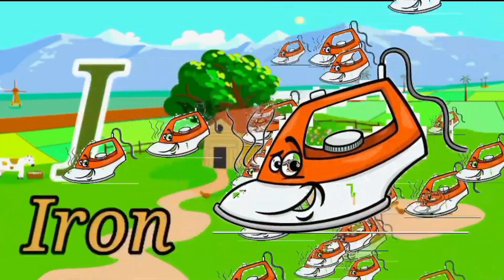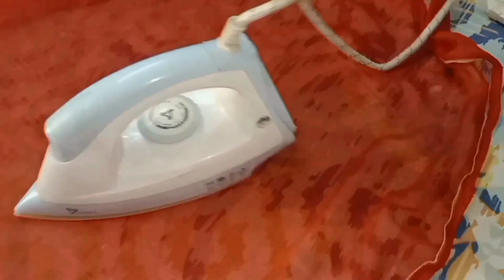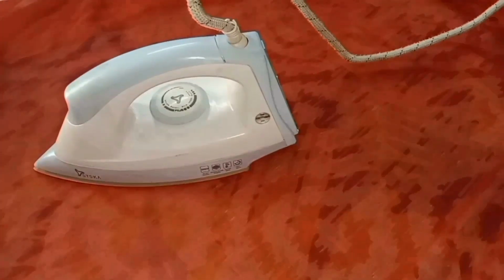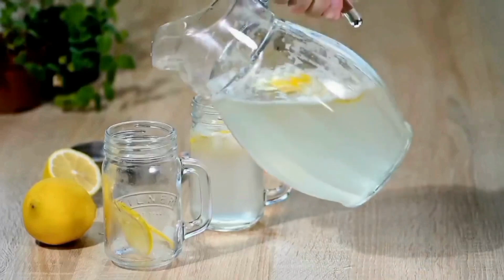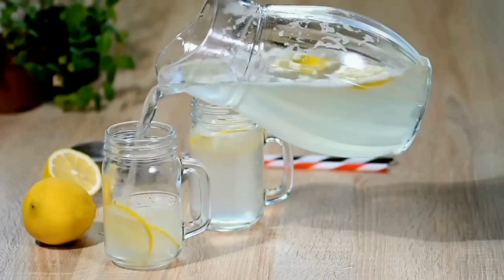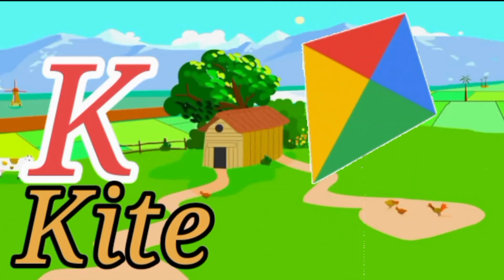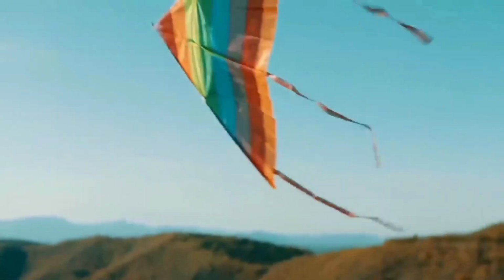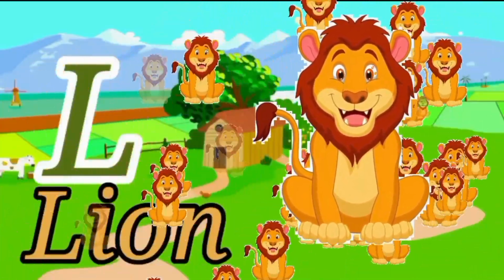A for apple b for ball,abcd, phonics song, abc alphabet, kids class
Your query:

abc 123
color song
123 song
numbers song
abcd
abc song
abc
abcd abcd
a se anar
colour
colours name

abc
abc song
abcd
english alphabet
alphabet for kids
abc alphabet
alphabet songs
alphabet sounds
toddler songs
toddler learning
123 numbers song
number song for kids
counting numbers
toddler songs
toddler learning

a for apple,b for ball,c for cat,english alphabet,phonics sound,
abcd,a for apple b for ball,learn english alphabet,abcdefg,
a for apple b for ball c for cat,a for apple nursery rhymes,
a for apple with picture,a for apple a to z,a to z alphabet,
a for apple kids learning video,a for apple english video,
a for apple song,a for apple cartoon video,kids study video,
educational channel,english alphabet chart,phonics song,
Hindi English Pathshala,chu chu tv,